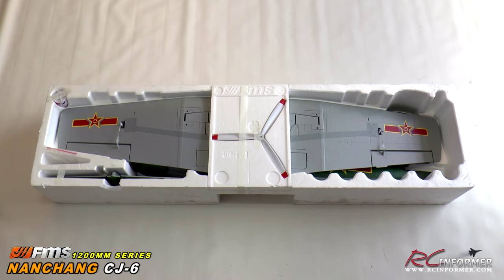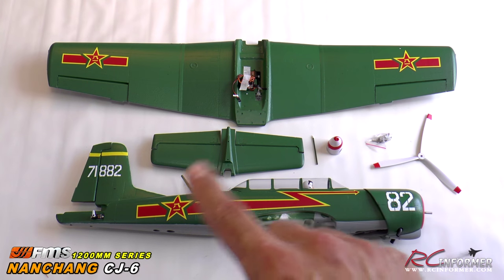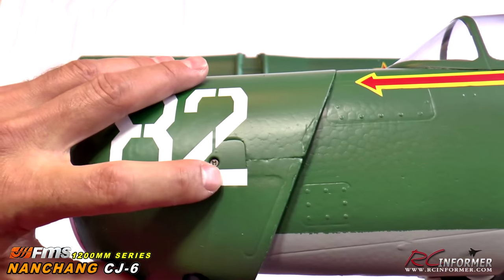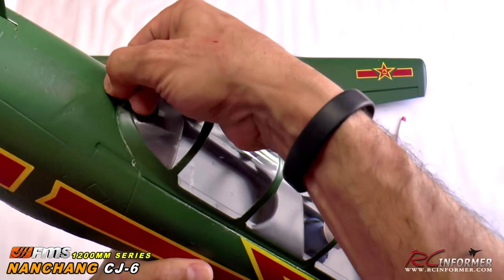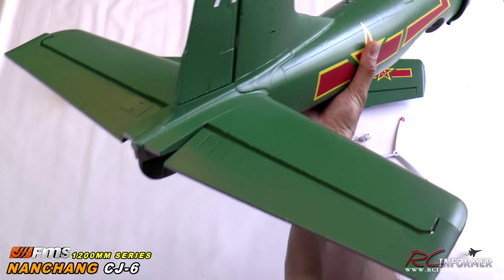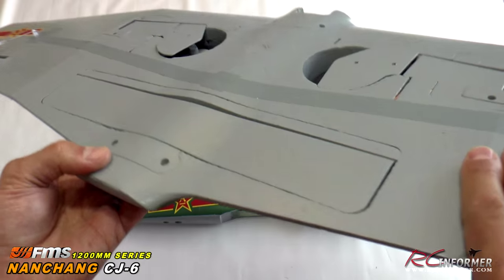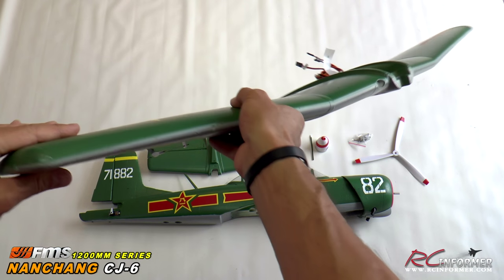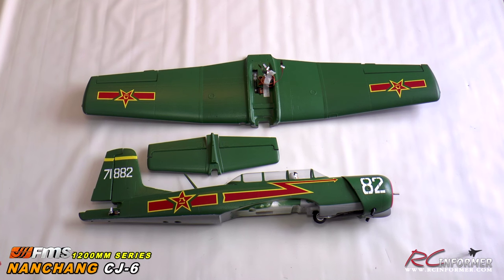FMS NANCHANG CJ-6 1200mm UNBOXING By: RCINFORMER